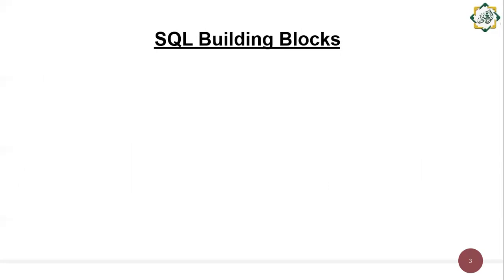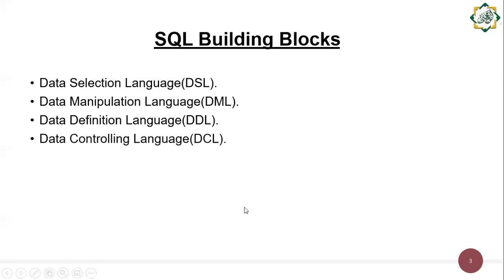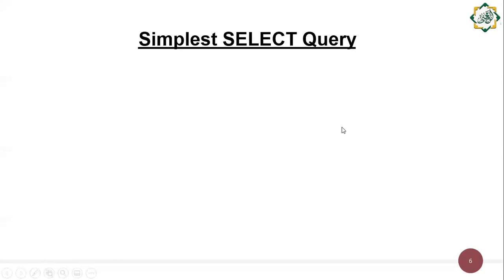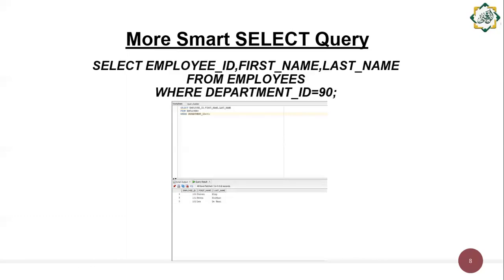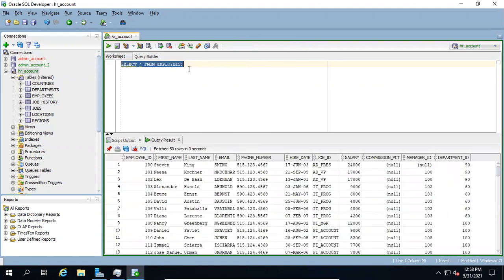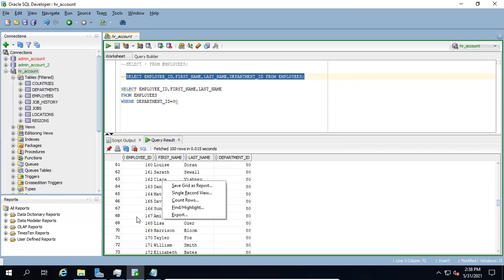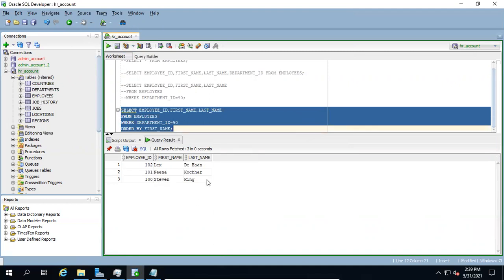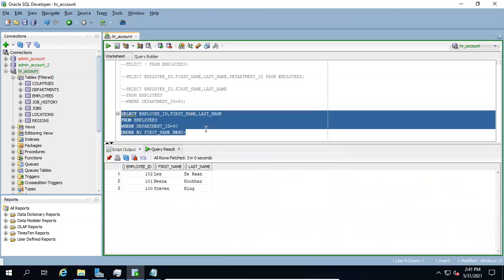Lecture 2 (Basic SELECT Statement)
A brief introduction about Data Selection process using SELECT command in Oracle.

You can download the virtual appliance using following link

Additionally, the scripts and configuration files can be downloaded from following GIT repository